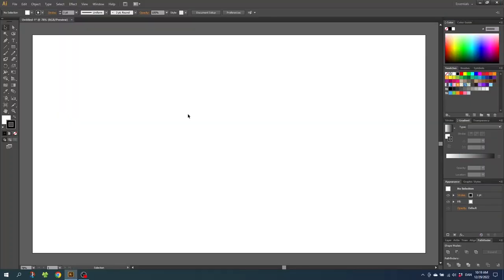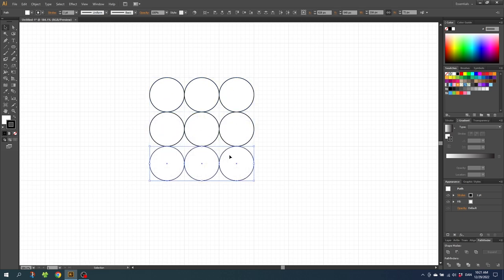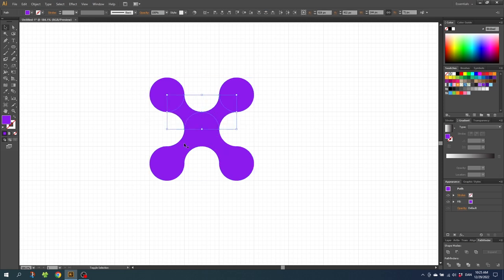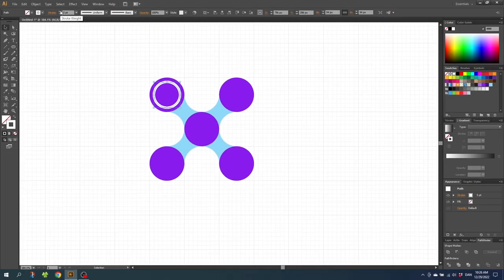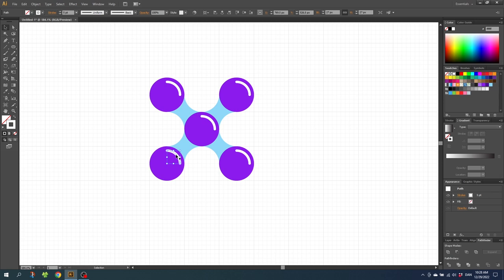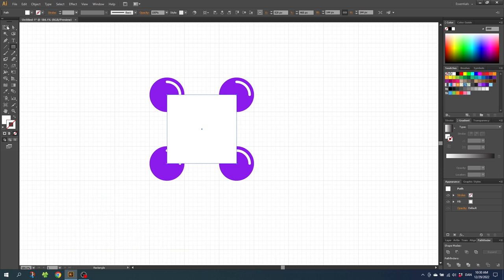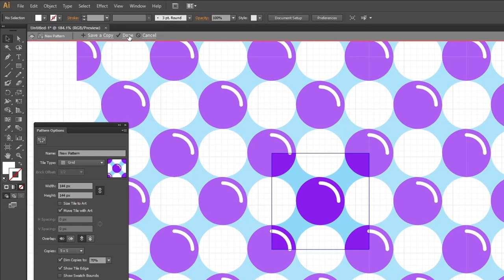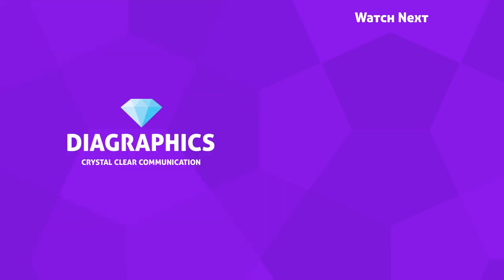How To Make A Seamless Gooey Bubble Pattern Swatch In Adobe Illustrator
A quick video on How To Make A Gooey Bubble Pattern Swatch In Adobe Illustrator. This tutorial can be followed even by beginners as it contains a step by step guide on how to create the pattern swatch.

📒 Notes 📒

CTRL = Command
ALT = Option

🎵 Music 🎵
Music from Uppbeat (free for Creators!)